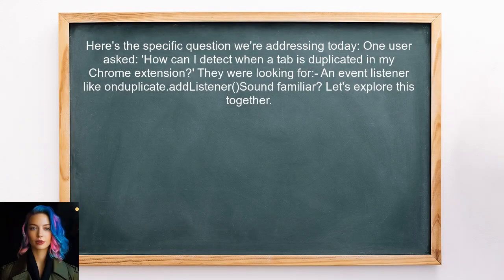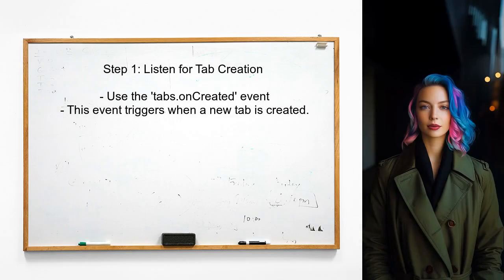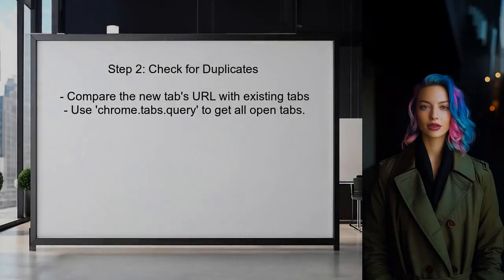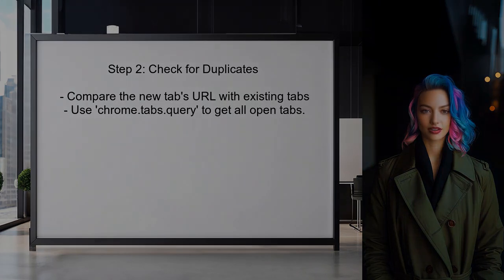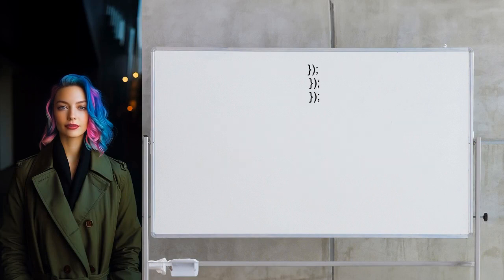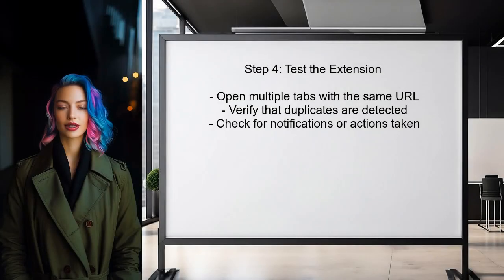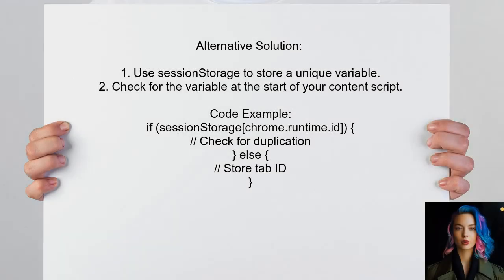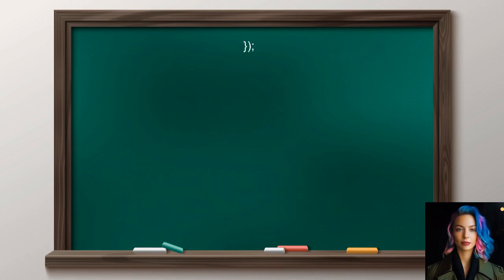Detecting Tab Duplication Events in Web Applications: A Complete Guide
In today's digital landscape, web applications are becoming increasingly complex, often leading to users opening multiple tabs for the same content. This can create challenges for both user experience and application performance. In this comprehensive guide, we will explore the concept of tab duplication events, how they can impact your web application, and the techniques you can implement to effectively detect and manage these occurrences. Join us as we dive into practical solutions and best practices to enhance your application's functionality and user engagement.

Today's Topic: Detecting Tab Duplication Events in Web Applications: A Complete Guide

Related to: detectingtabduplication, tabduplicationevents, webapplications, completeguide, webdevelopment, browsertabs, tabmanagement, javascript, webperformance, userexperience, debugging, webappoptimization, front-enddevelopment,